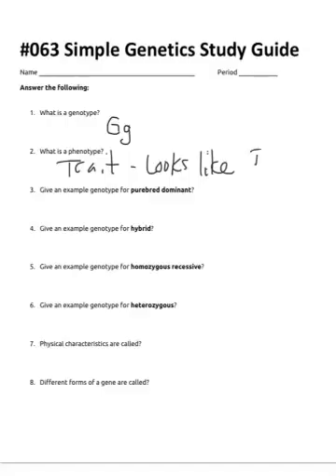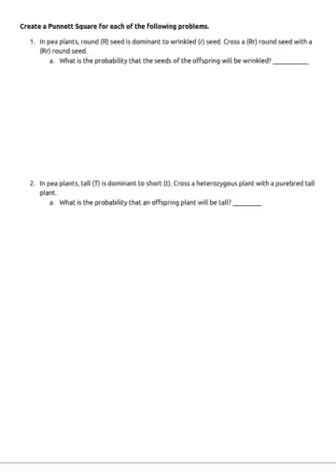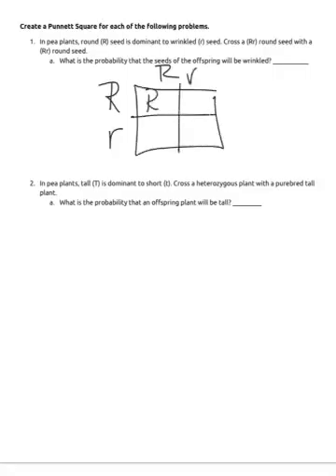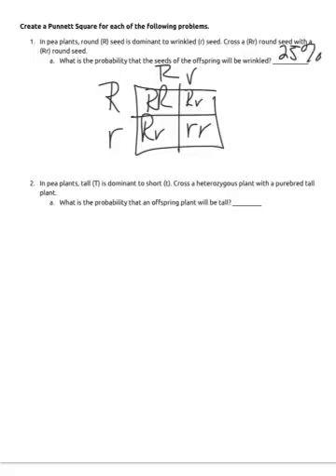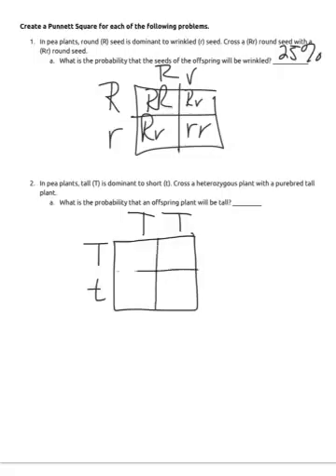#063 Mendelian Study Guide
Review of #063.